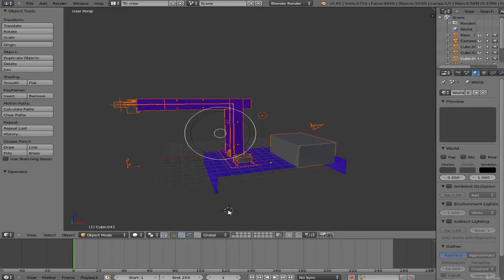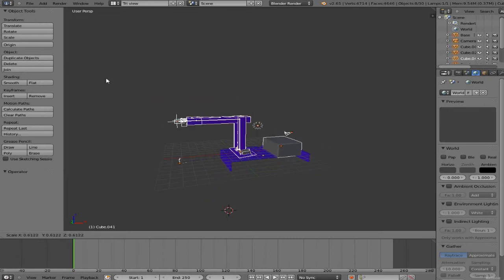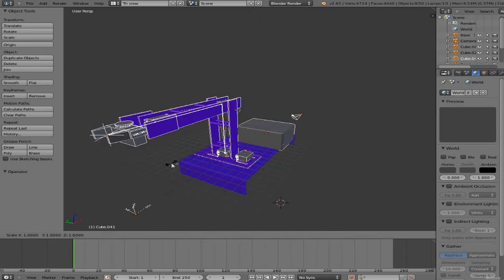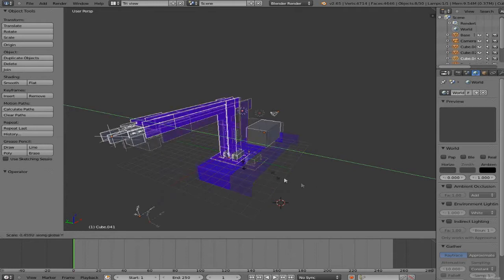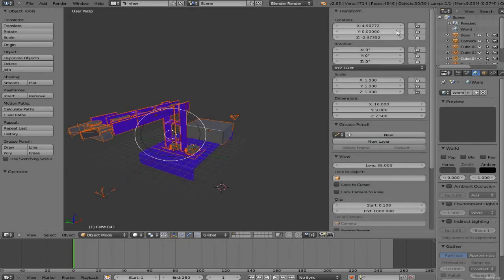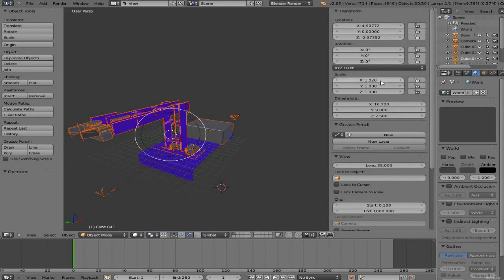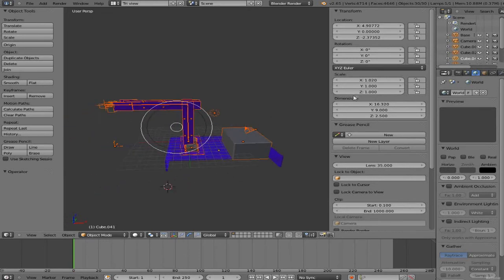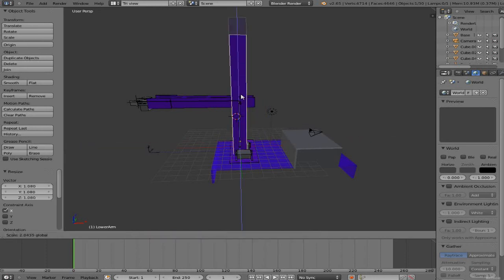Blender 2.66 Tutorial 9 Scaling